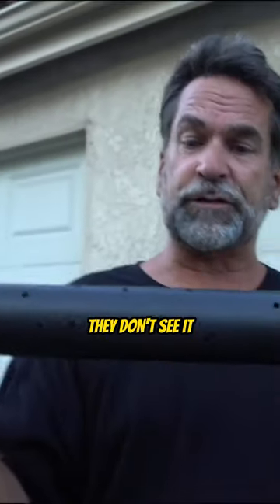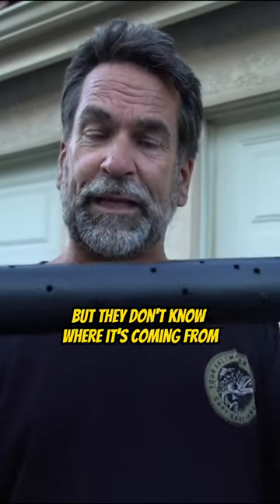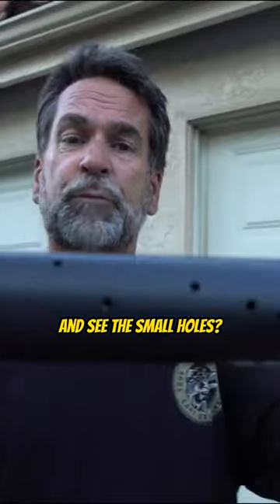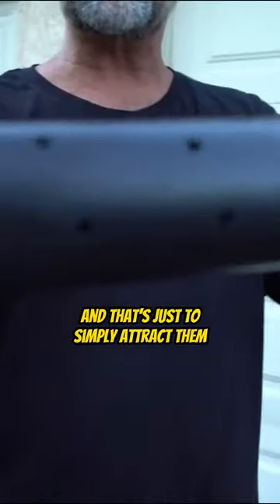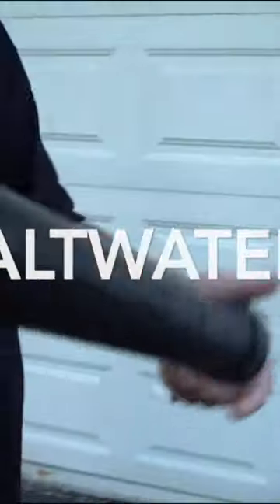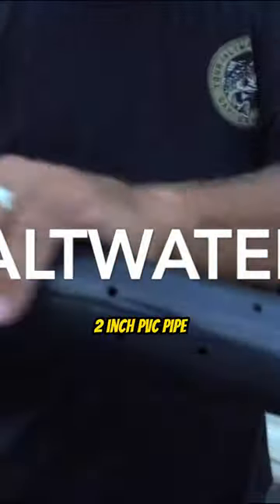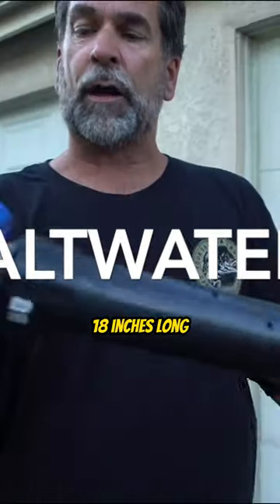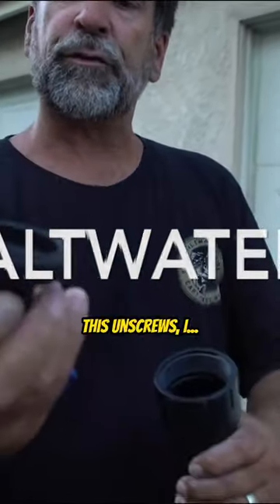Bait for Hoop Netting is Super Important! - Part 2